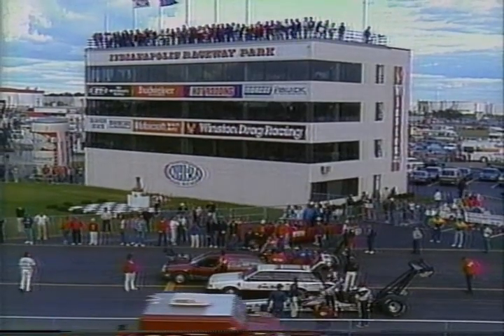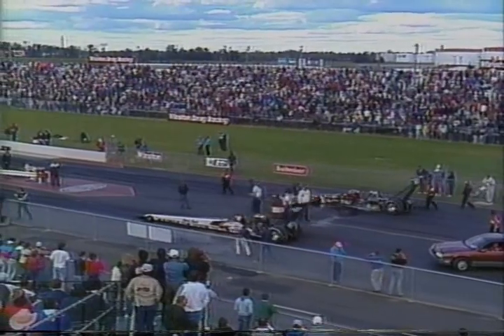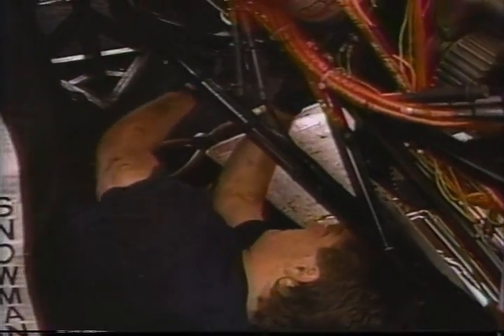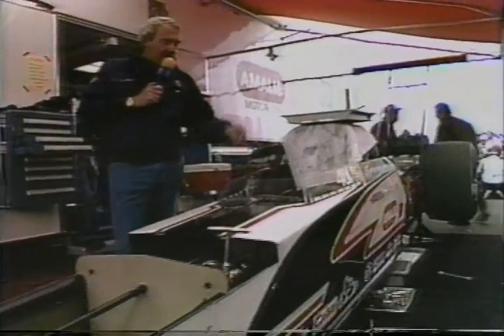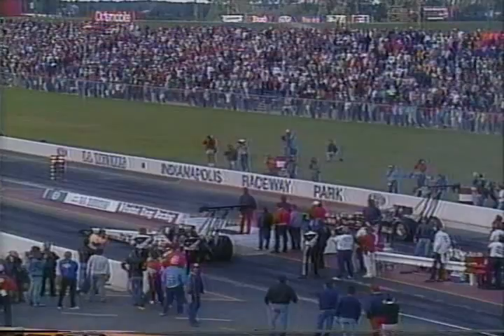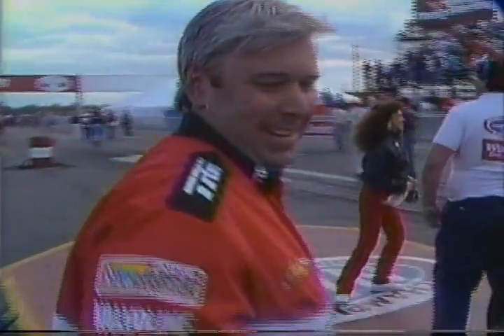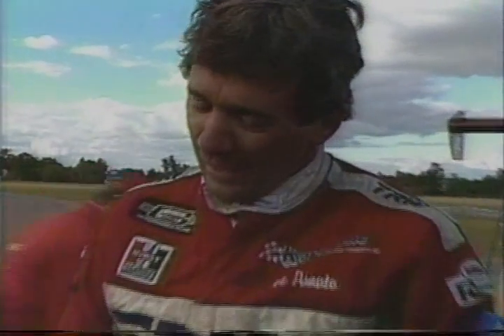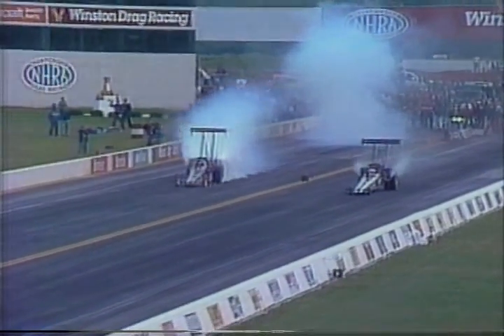Drag Racing 1988 NHRA US Nationals TOP FUEL Final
Gene Snow vs Joe Amato